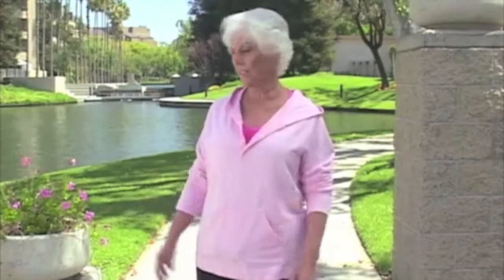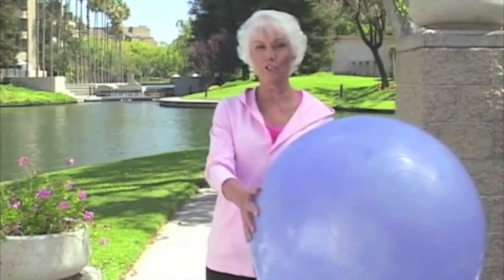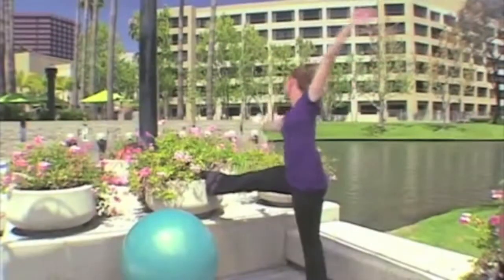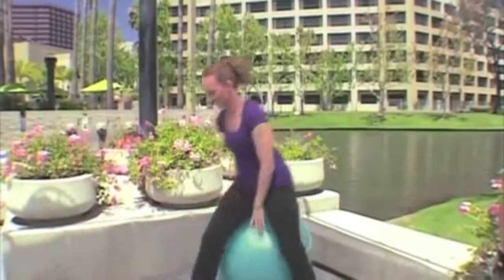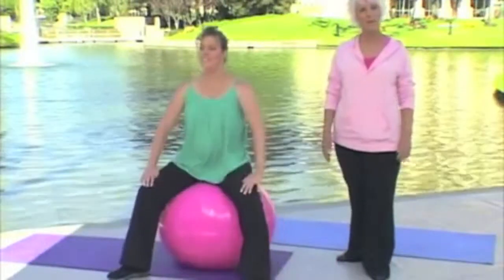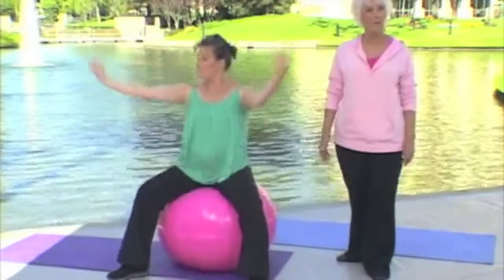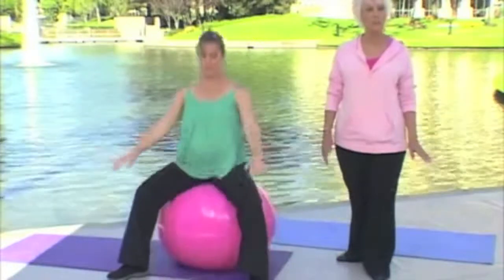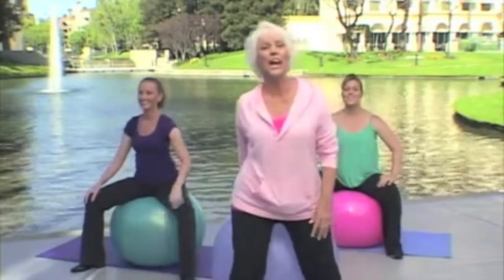Joyce Goodman's Low Impact Exercise Program - Introduction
Bounce 2 Health